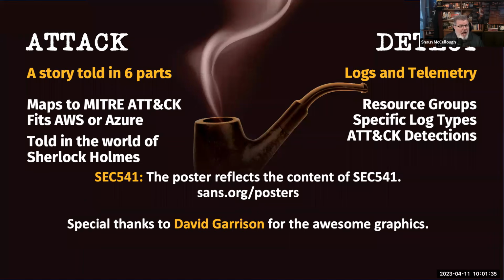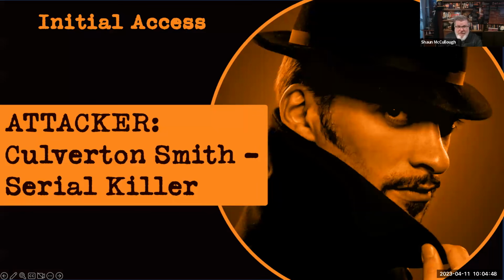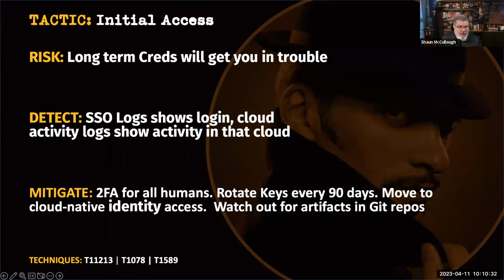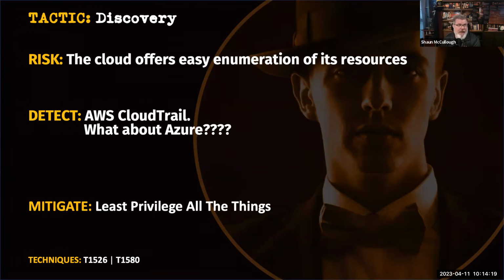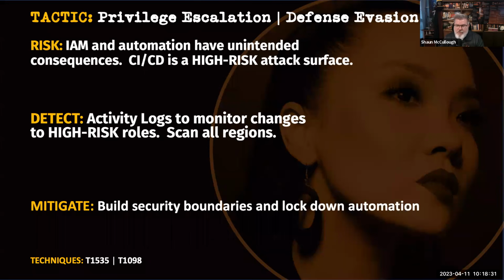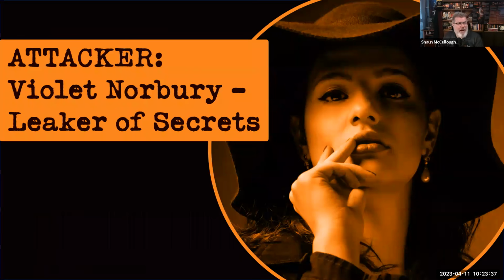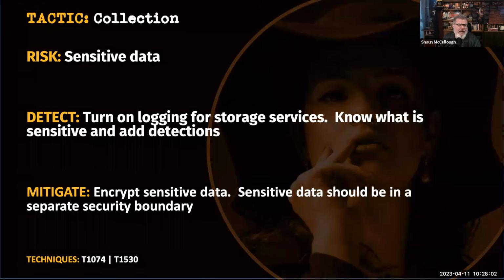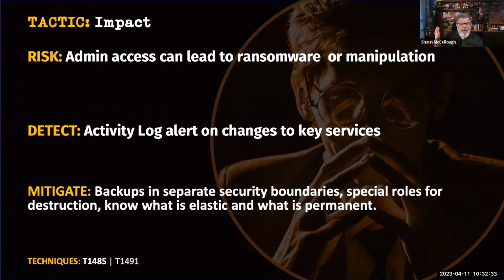The Case of the Cloudy Deception: A Sherlock Holmes Story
The evil Professor Moriarty is hunting for a hiding Sherlock Holmes, whose whereabouts are only known to Sherlock’s brother, Mycroft.  In this webinar, we will discuss how Moriarty and his gang hacked into Mycroft’s web environment to search for clues, and how Sherlock turned the tables and detected their every step.  This webinar is based on a newly released SANS poster that focuses on Cloud Threat Detection, set in the world of modern-day Sherlock Homes.

Learning Objectives:
- You will learn about common attacks against cloud environments
- You will learn about the log capabilities of cloud environments to detect them
- You will understand some of the design decisions that go into Detection Engineering in the cloud

This webcast is telling the story of the Cloud Attack & Detect poster created by Shaun McCullough, which you can download for free

The webcast and the poster both support SEC541: Cloud Attacker Techniques, Monitoring, and Threat Detection by Shaun and Ryan Nicholson.

As a hands-on practitioner with a gift for architecture design, Shaun explores the good and bad of how the Cloud is changing the way the industry secures and runs infrastructure. During his 25+ years of experience, Shaun has spent equal parts in security engineer and operations as well as software development. With extensive experience within the Department of Defense, Shaun was the Technical Director of the Red and Blue operations teams, a researcher of advanced host analytics, and ran a threat intelligence focused open source platform based on MITRE ATT&CK. Previously, he was a consultant with H&A Security Solutions, focusing on analytic development, DevOps support, and security automation tooling. Shaun is co-author of SANS SEC541: Cloud Security Attacker Techniques, Monitoring, and Threat Detection.